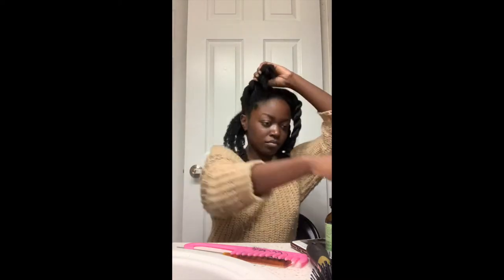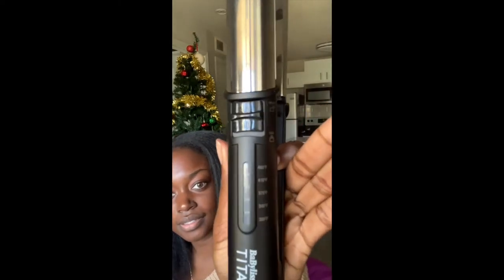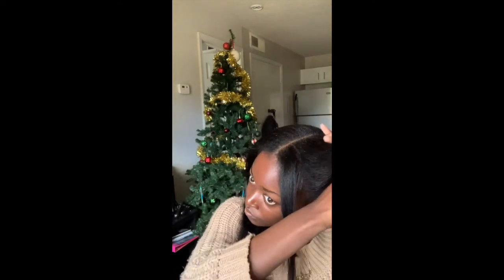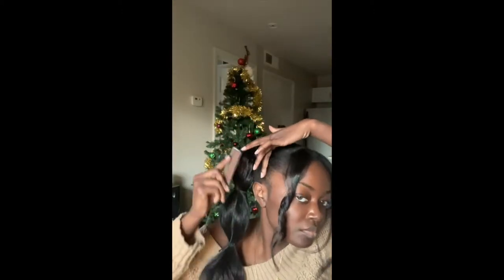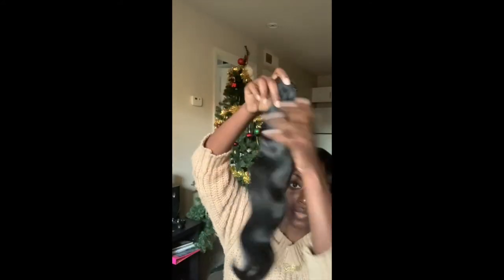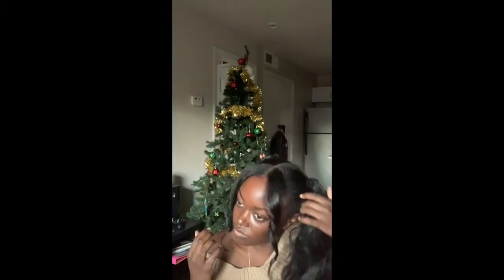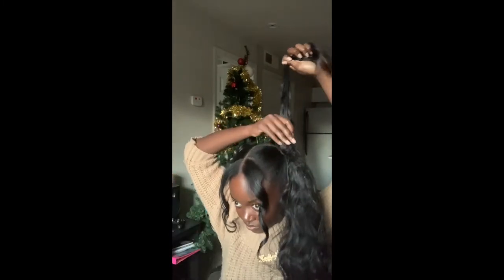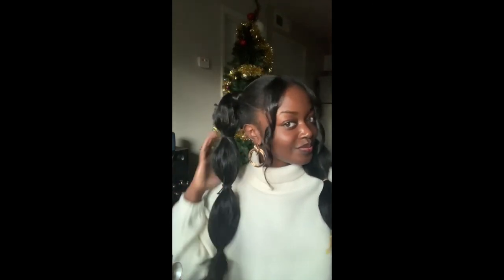DIY: Sleek Bubble Ponytail Tutorial (No glue method)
Hey Guys! Welcome to my first video!! I'm just going to show you a quick tutorial on how how to do 2 bubble ponytails on yourself.

What you need:
*Bobby Pins
*Got2B Spray
*Scrunchies/ rubber bands
*Blow dryer
*Hair straightener
*Rat tail comb
*Hot comb (optional)